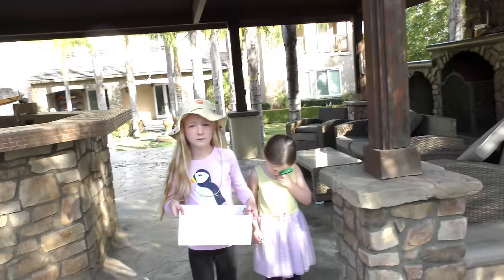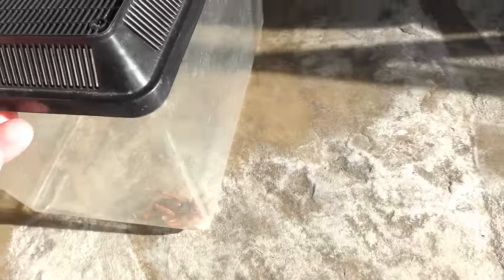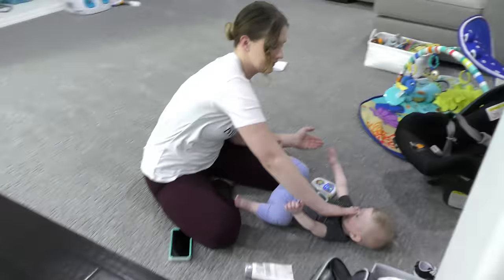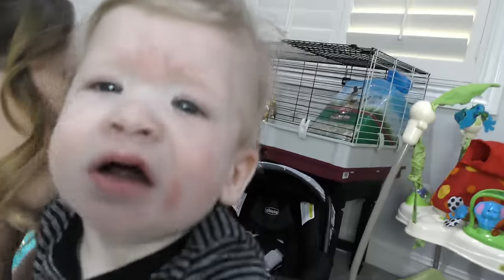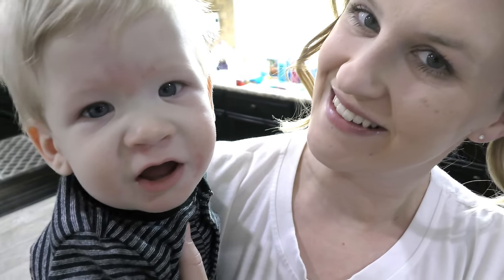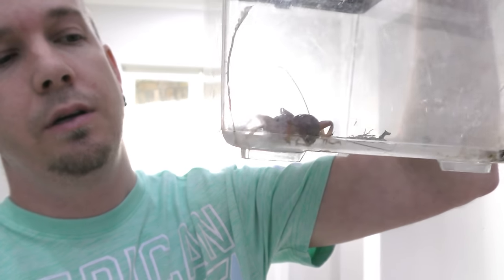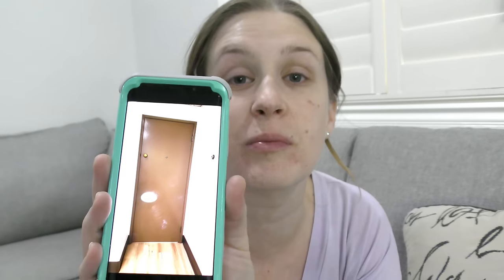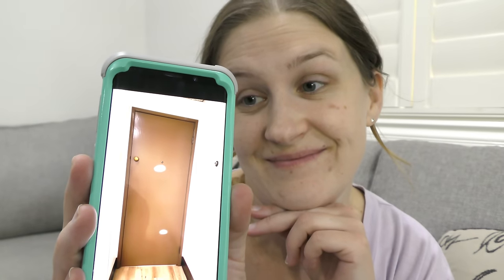Baby's First Tooth and Preston Gets 4 Shots!! Keeping the Giant Bug as a Pet!!!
We Have A Pet Cricket! Preston Gets His First Tooth!! Today we show you a closer look at the jerusalem cricket that we found in our pool last week. It came alive and we decided to keep it as a pet. Mom also headed to the pediatrician for Preston's 6 month check up. He has to get a bunch of shots and to make things worse he got his very first tooth! He's been extra cranky!

About Beyond Family Vlogs in HD and Now 4K:
Hey guys! Thanks for visiting our vlog Channel! We usually post once a week! We originally started "Trinity and Beyond" for fun and do lots of skits and challenges. Since then our audience has grown so much we decided to start separate channels for skits, vlogs, and toys.